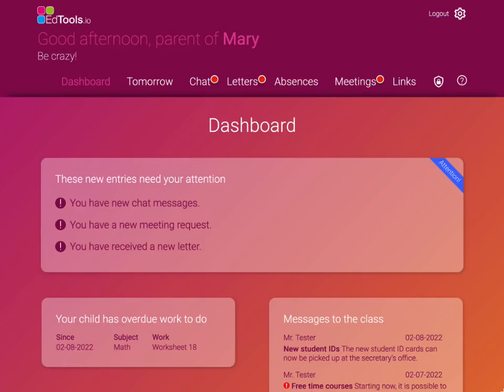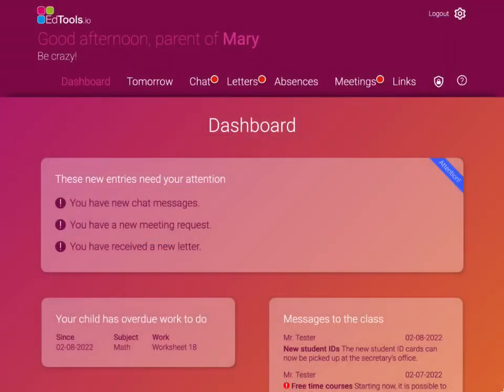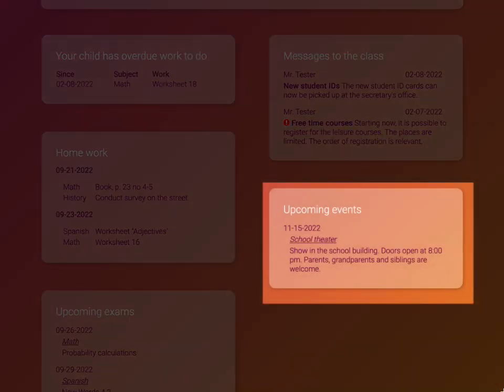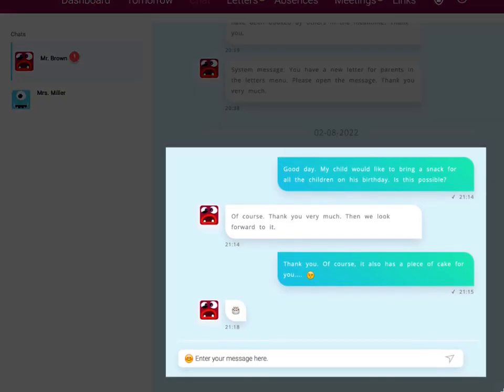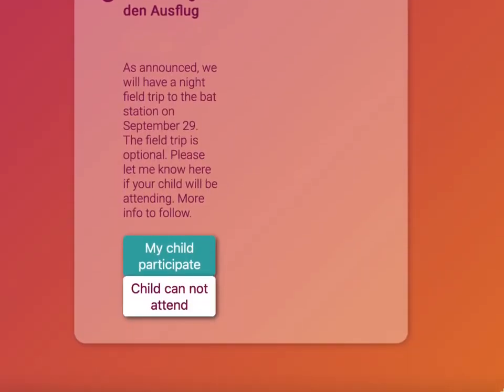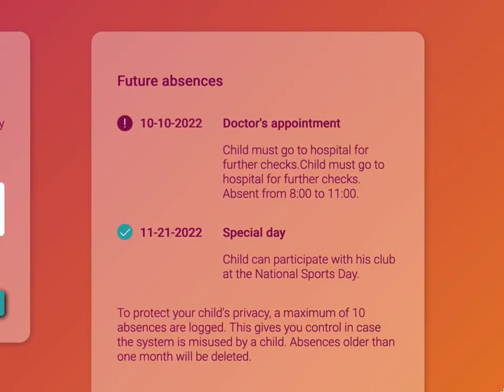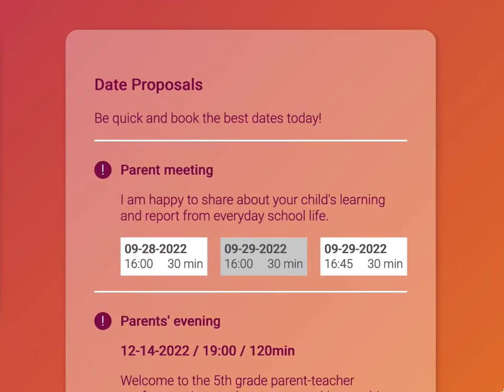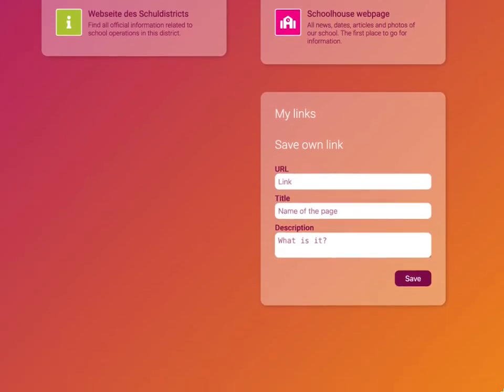How to use the parent dashboard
Learn how to use your parent dashboard in just 4 minutes. We will guide you to every part of this useful and time-saving tool.